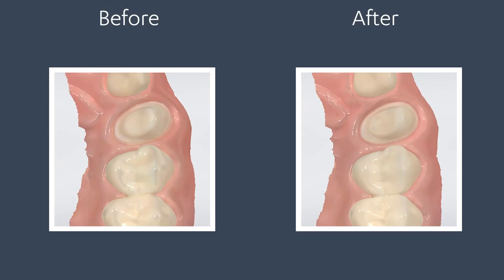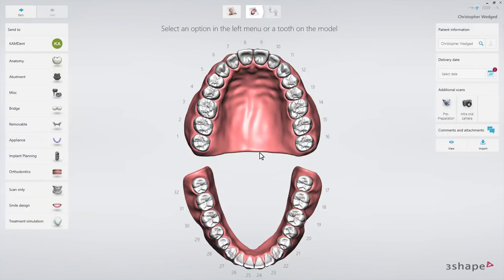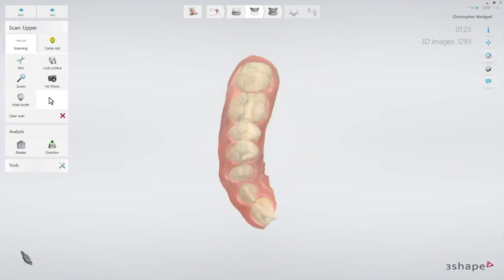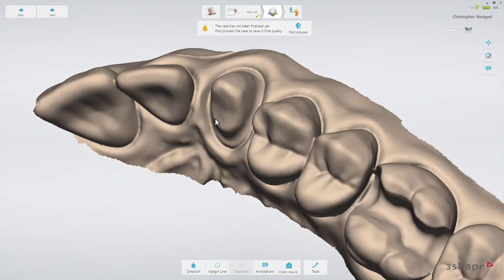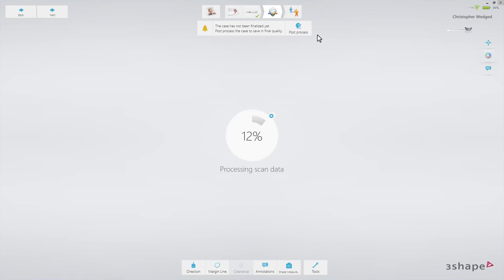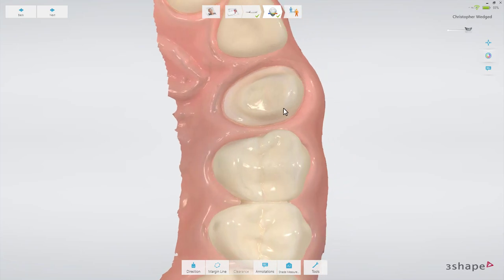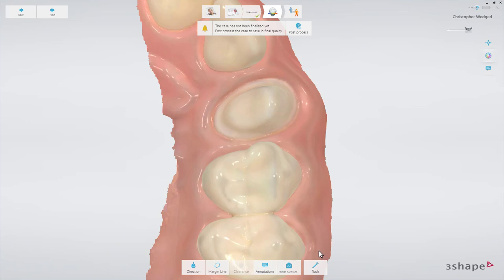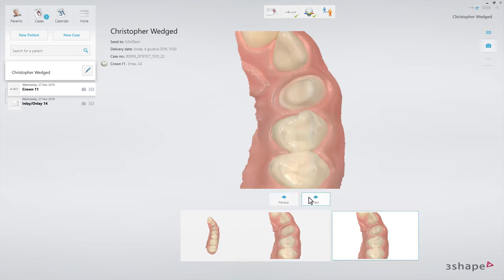3Shape TRIOS - Postprocessing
This video demonstrates how to initiate post-processing and explains the advantages of doing that before sending scans to a recipient.